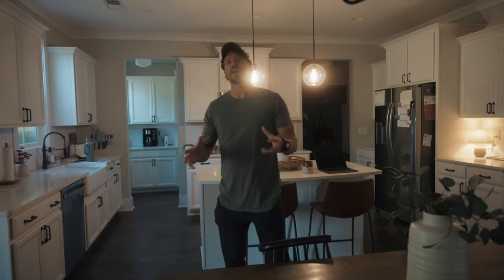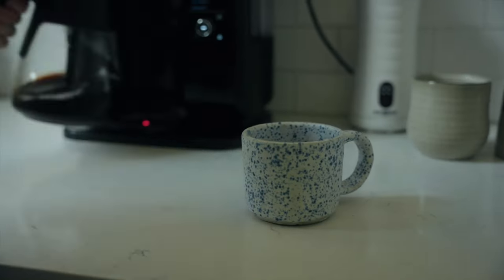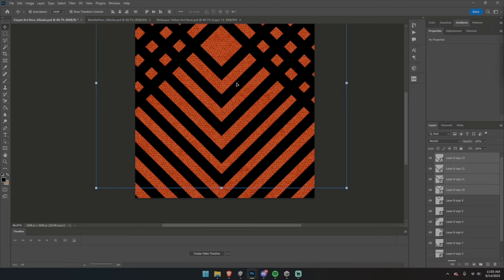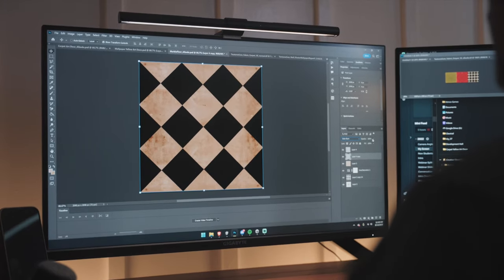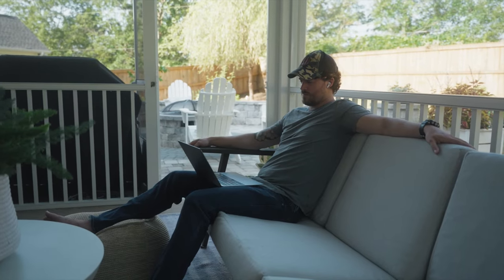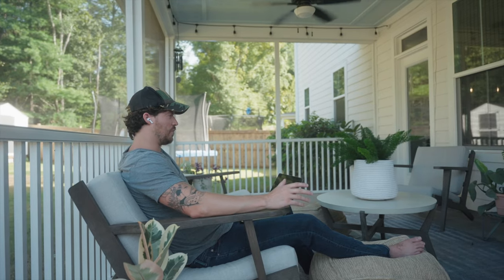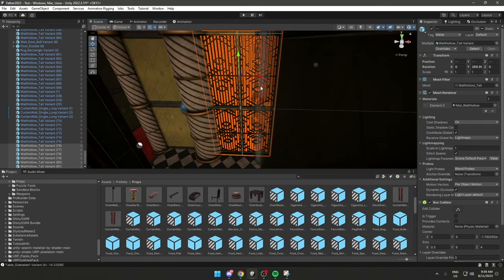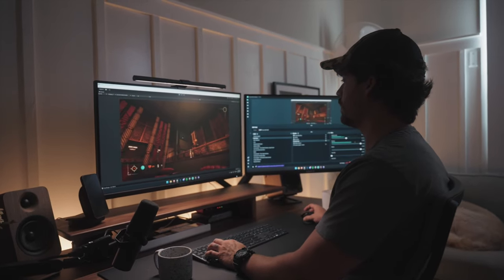How To Create A 3D Level FAST In Unity